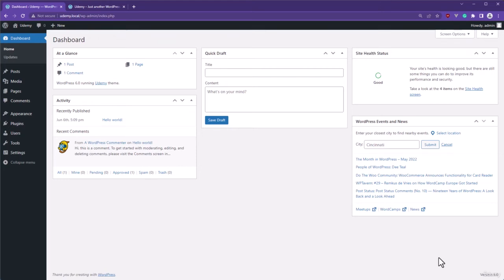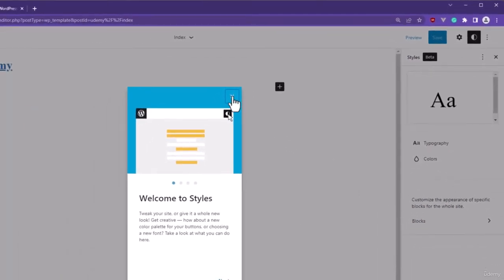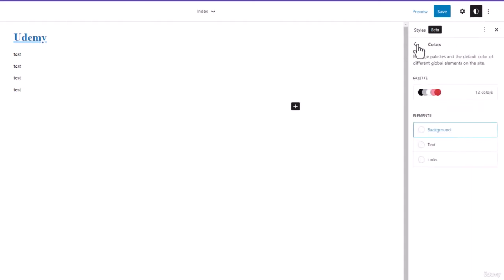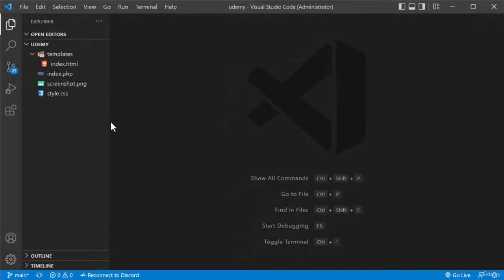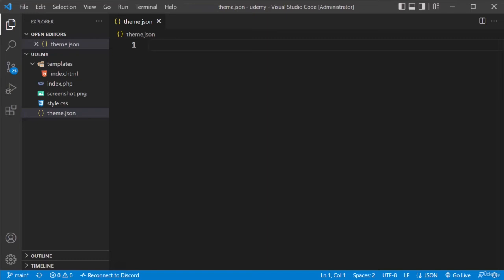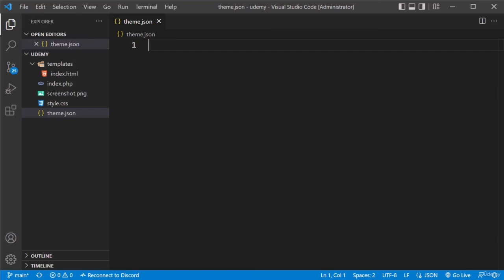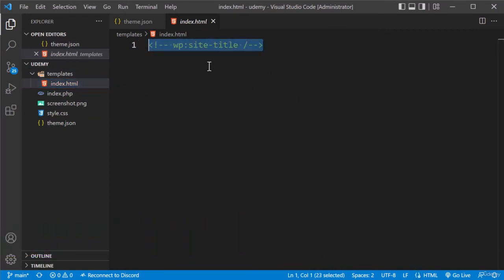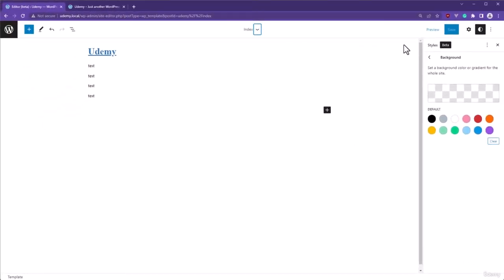28 Introduction to Global Styles